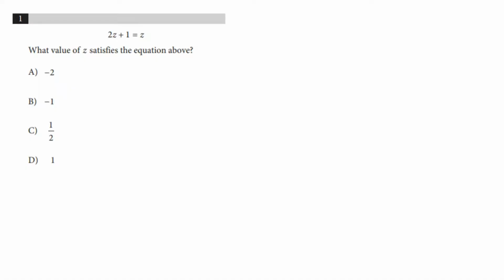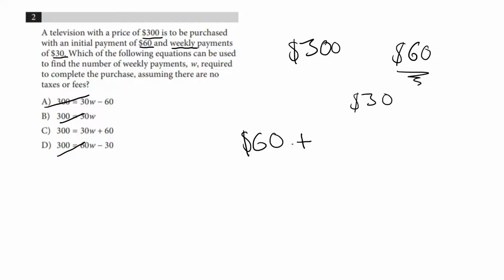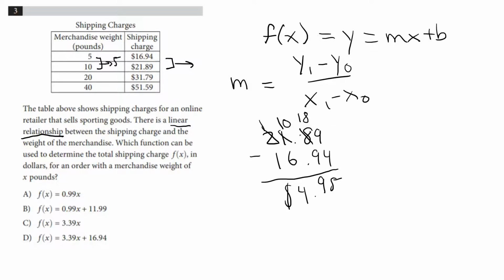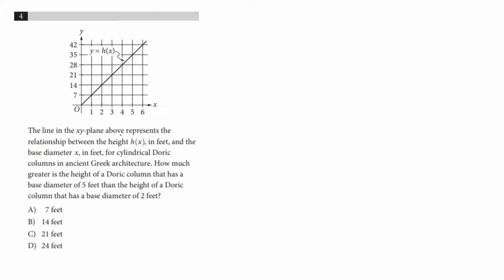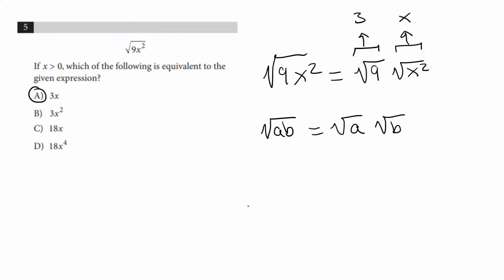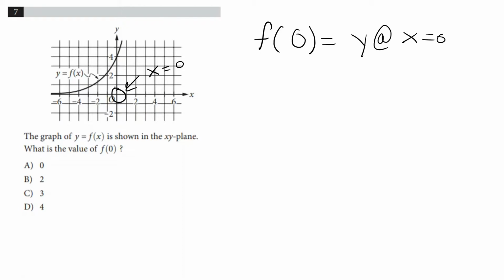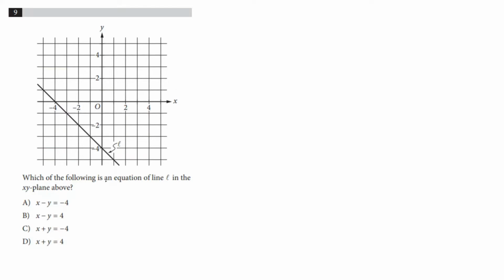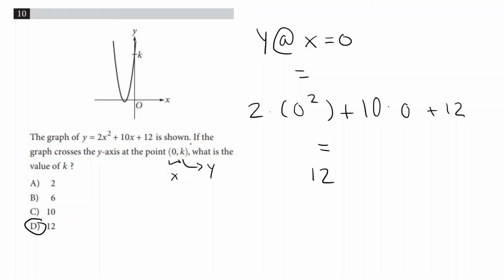SAT Official Test #10: Math No Calc (Q1-10)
Seyed walks through the solutions of SAT Official Practice Test #10: Math -No Calculator.